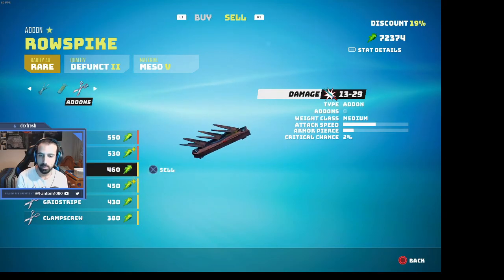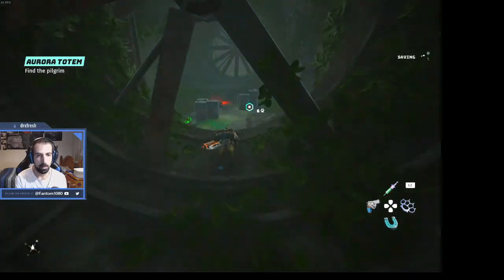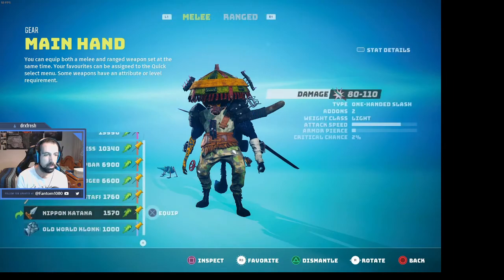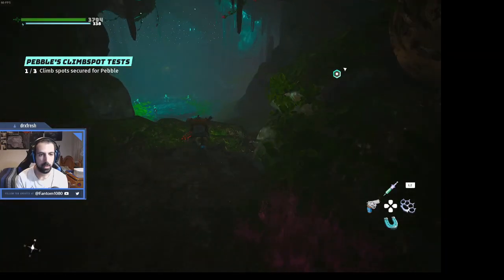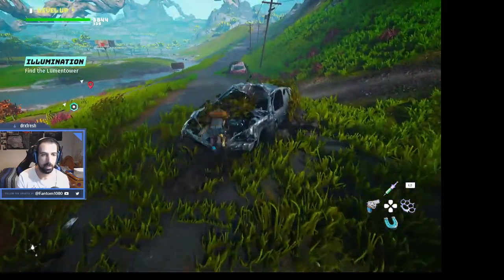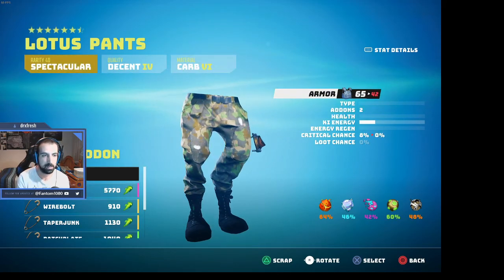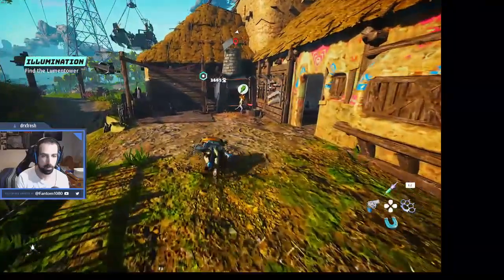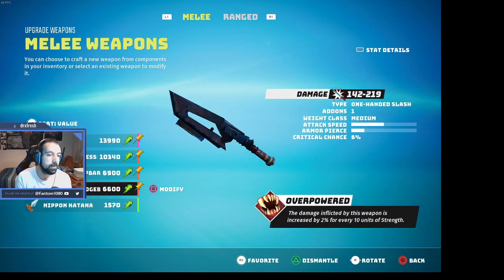Fantom1080 Plays: Biomutant | Pt.30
Let's Play & take a look at THQ Nordic's new game Biomutant!
The interesting idea of picking a type of creature and have it mutate as
you go on in the game seemed like a cool concept as well as some of the
combat and vehicles. What really hooked me was the crafting, & despite the
game having its issues I think the weapon & armor crafting is the best part of
the game that is pretty top tier and I had allot of fun with it, watch
me make some wacky and cool weapons!

Uploaded right from my twitch channel! Come join me live for future content.